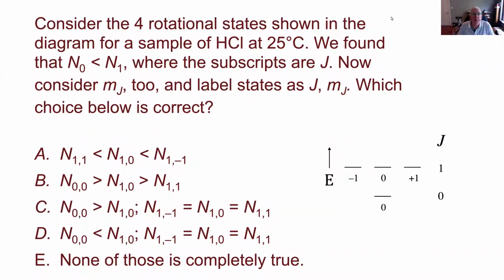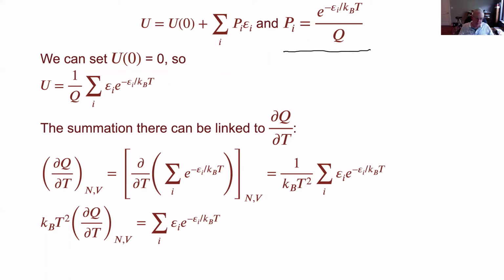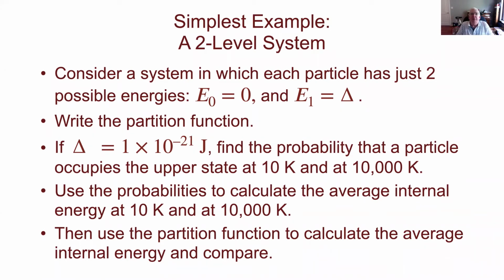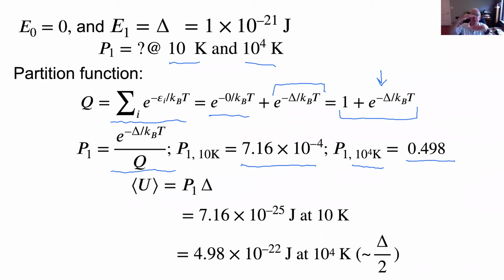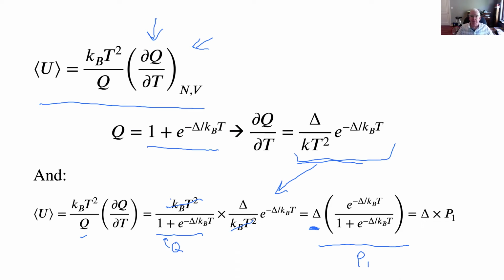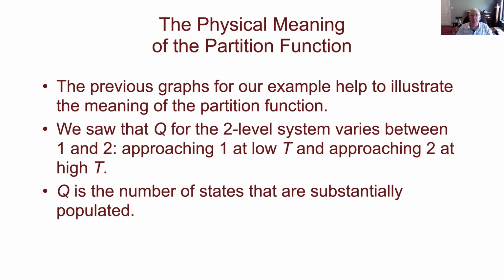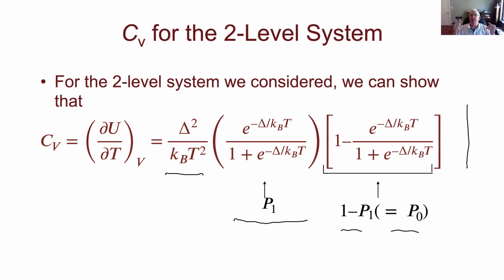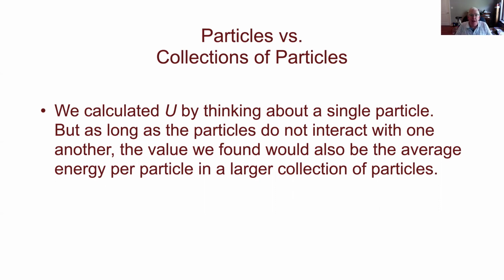Populations & Thermodyanmic Properties